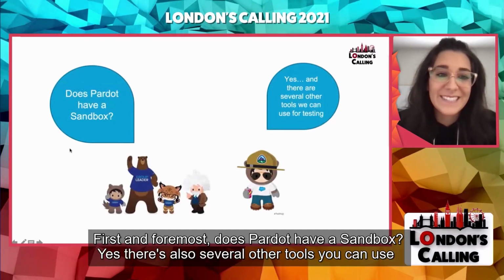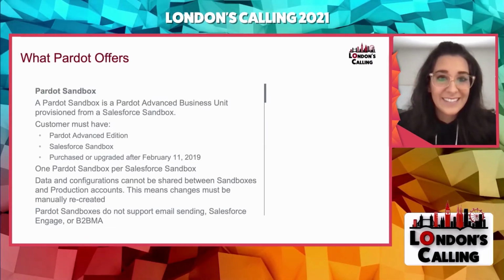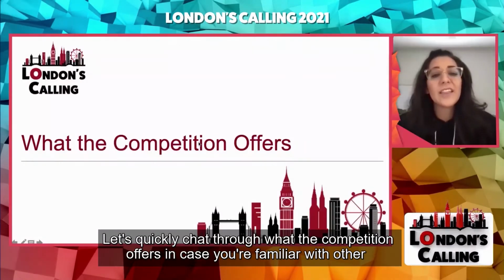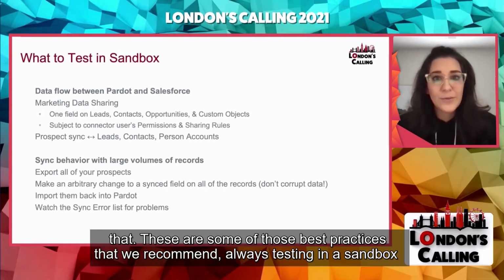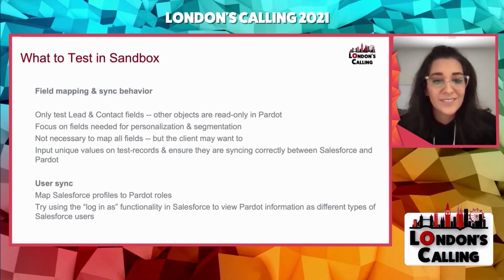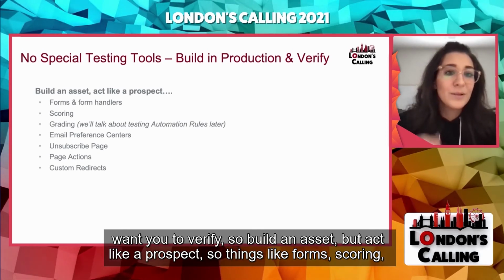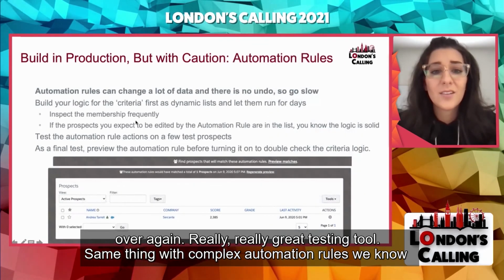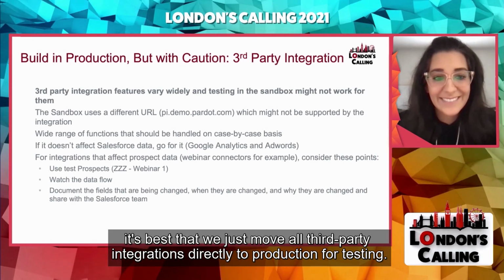Pardot Sandboxes & Testing Best Practices with Celine Newsome at London's Calling 2021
Especially in large implementations, Salesforce admins want to know that their data and configuration is protected while their team learns Pardot and gets the product setup. In this session, we will cover testing best practices, including Pardot’s new sandboxes, training environments and the limitations of each option. Key topicswe’ll cover include: Common questions about Pardot Sandbox capabilities; What the competition offers (Marketo, Hubspot & Eloqua); Options available; and picking the right tool.